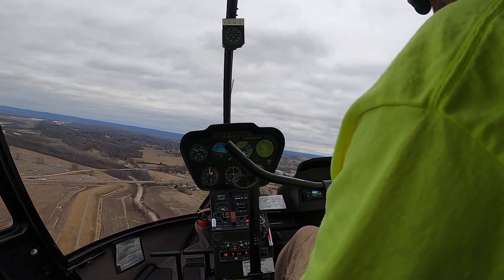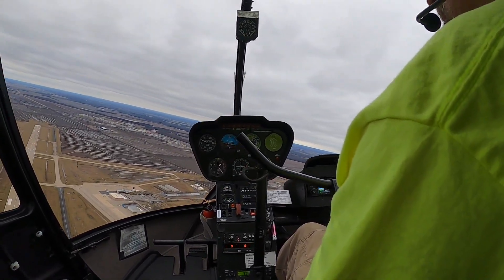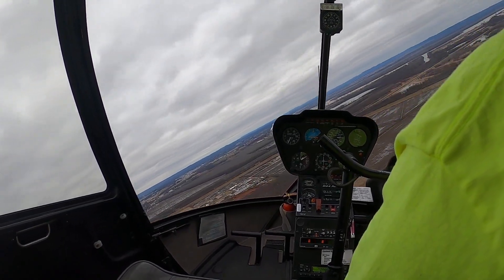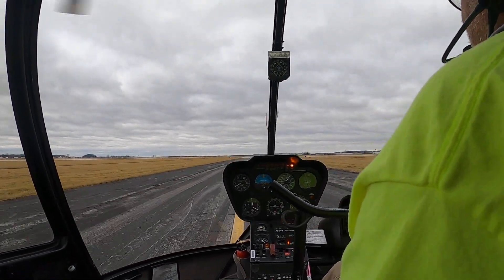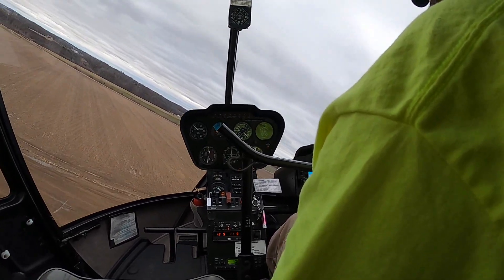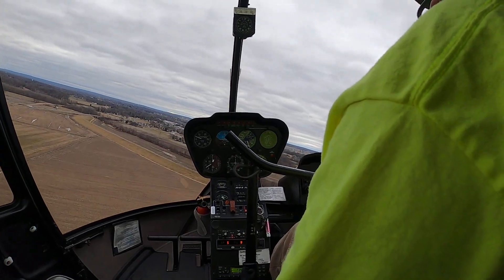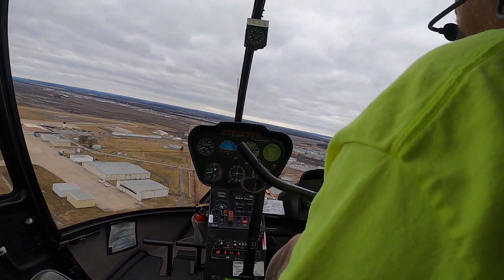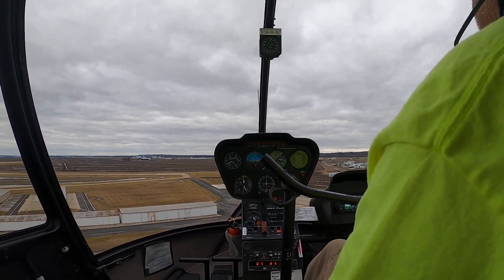360 Degree Full Down Autorotation in a R44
Paul Salmon, CFII does a 360 Degree Autorotation as an example of how to get the aircraft on the ground safely if you lose the engine over your targeted spot.